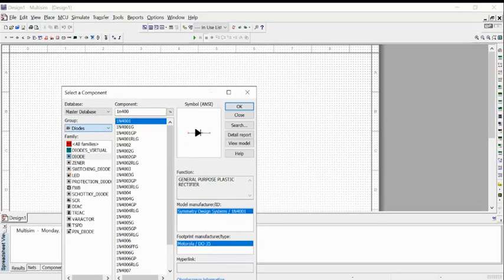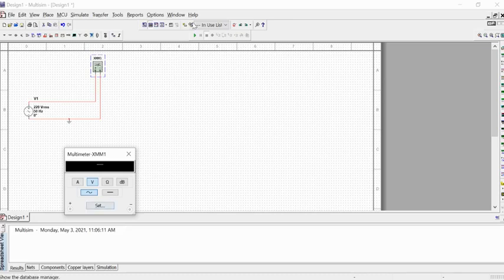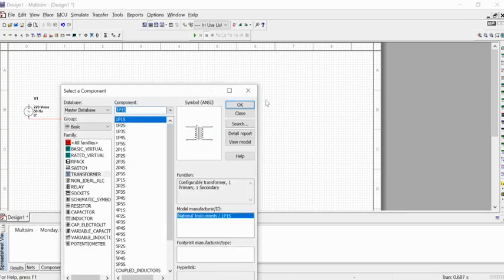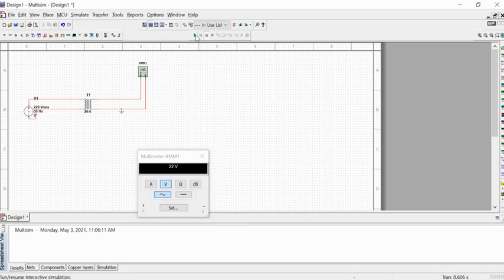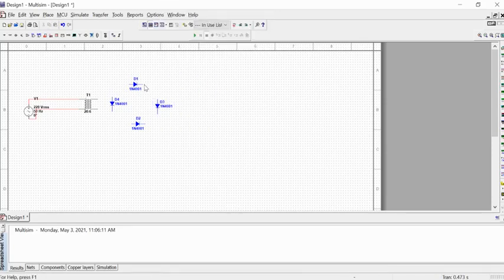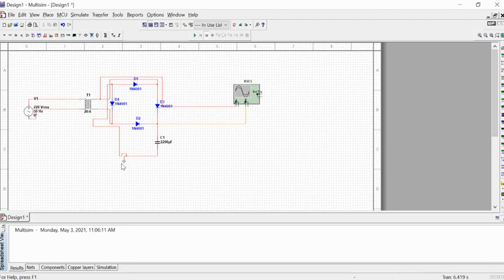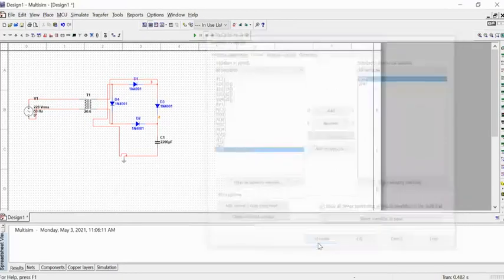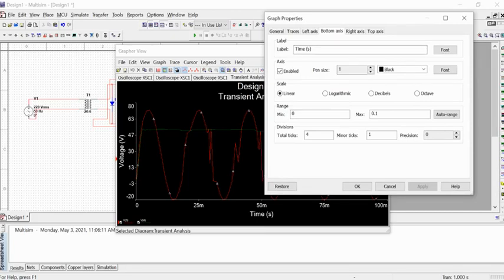Multisim for Beginners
Live session of Multisim by Muddasir [Facebook]